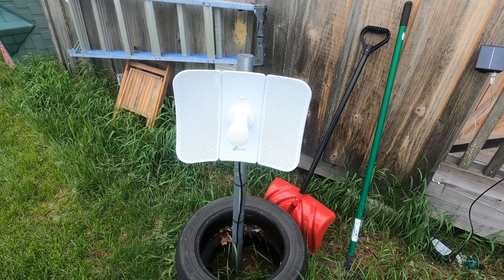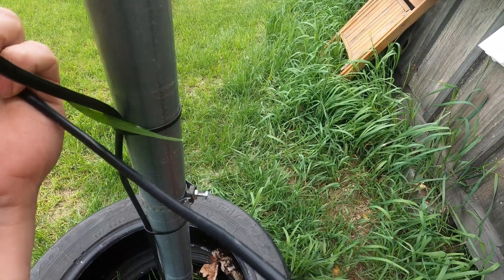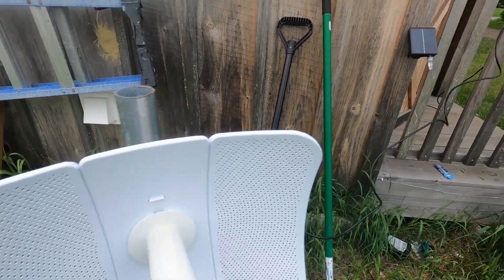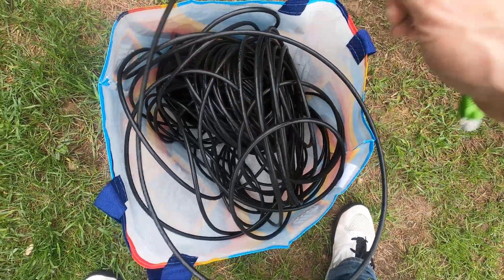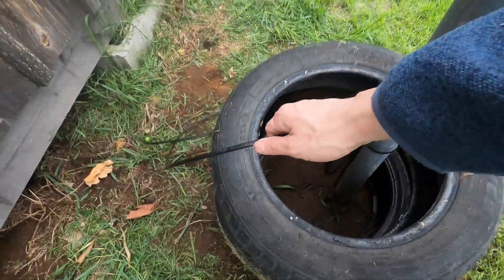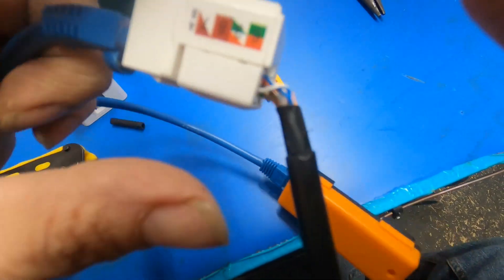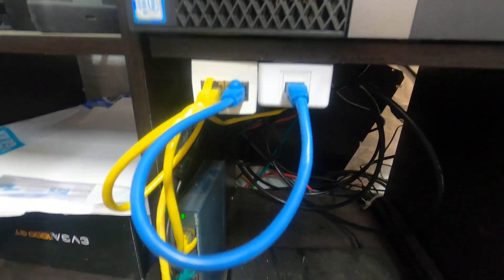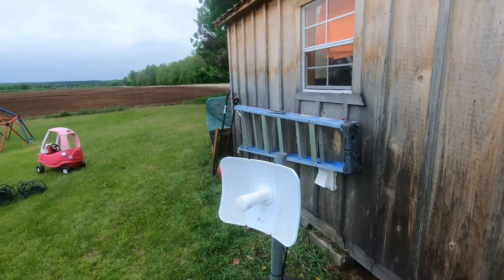Cat6a Direct Burial Cable Replacement: Damn Cats!!!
The internet in the house and off the main CPE suddenly dropped to 45 megabit!  So we had to diagnose what happened.